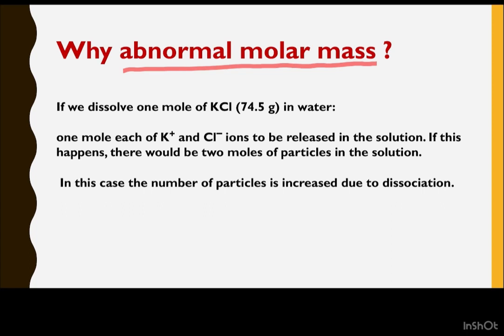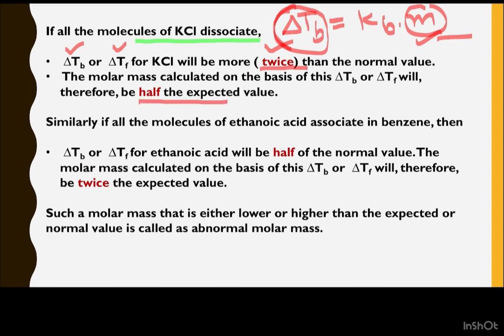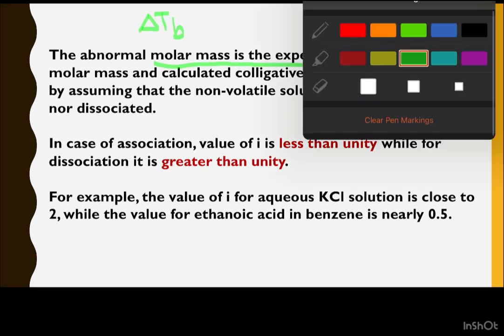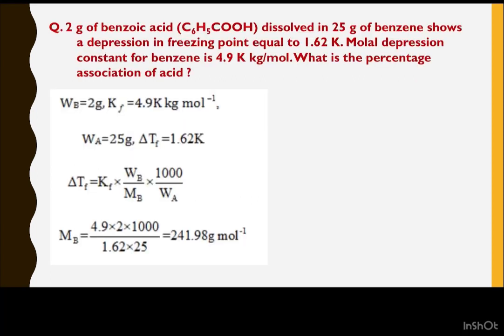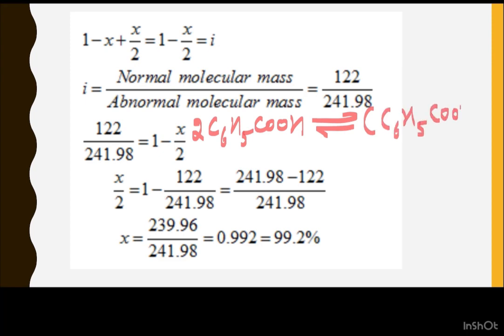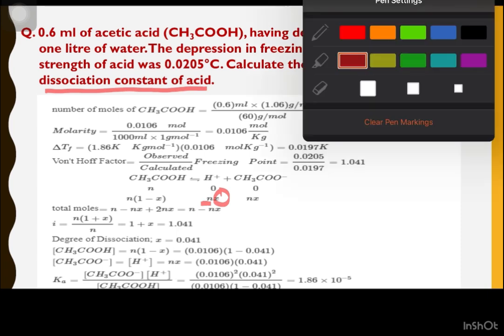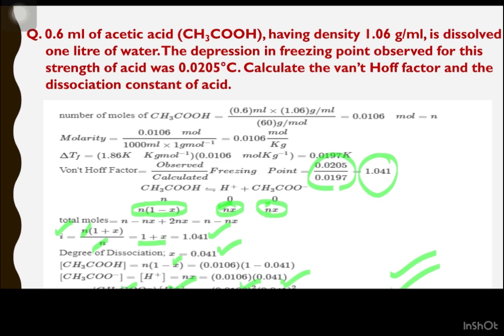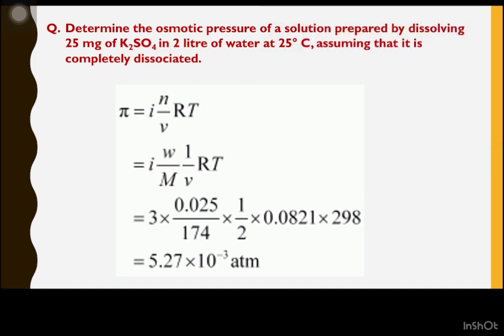Abnormal molar mass